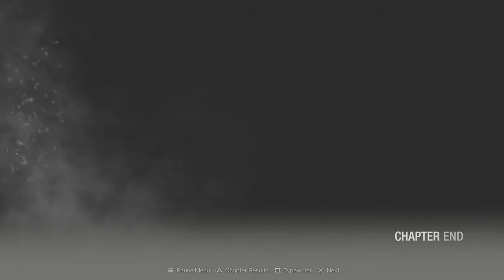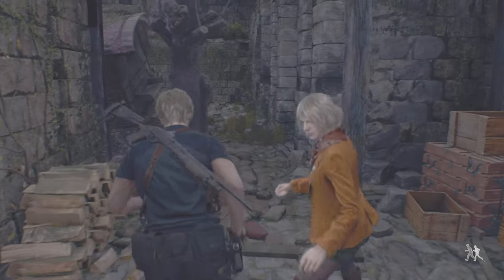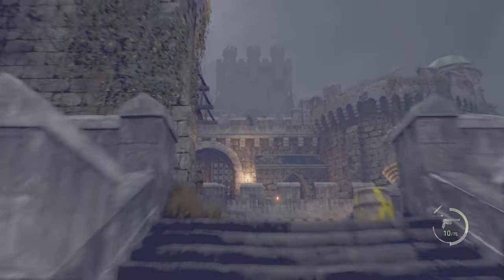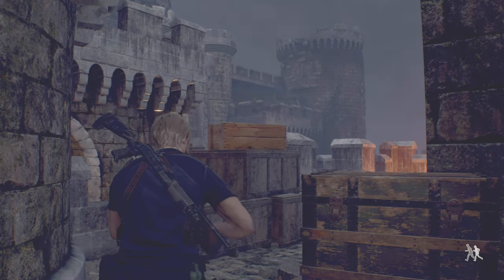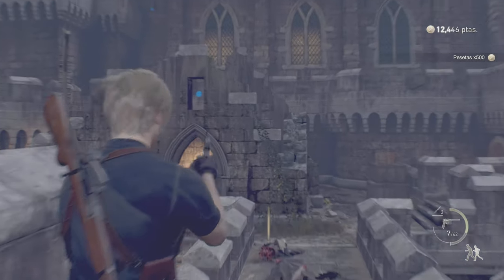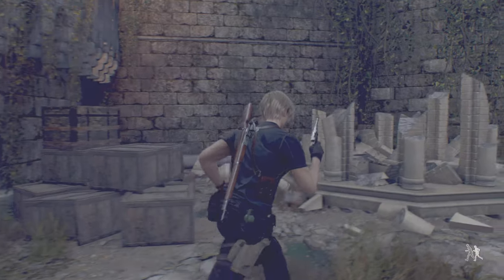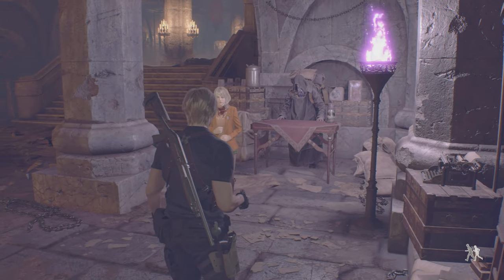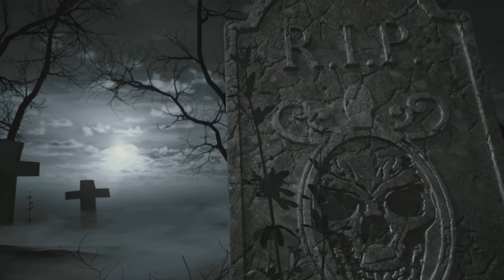SEEING FOR FIRST TIME RAMON SALAZAR RESIDENT EVIL 4 REMAKE COMMENTARY GAMEPLAY PART 12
RESIDENT EVIL 4 REMAKE COMMENTARY GAMEPLAY PART 12
GAMEPLAY
Resident Evil 4 is a remake of the 2005 game Resident Evil 4. It features "over-the-shoulder" third-person shooter gameplay similar to the original, while drawing other design aspects from the remakes of Resident Evil 2 (2019) and Resident Evil 3 (2020). Resident Evil 4 features redesigned visuals, designed to create a tenser atmosphere, along with new character designs and backgrounds. It offers six control schemes, including one styled after the original game. Occasionally the player must solve puzzles in order to reach certain areas. In some sequences, Leon must protect the president's daughter, Ashley. She uses a simpler health system than in the original, and can be instructed to stay close or far.
As in the original game, the player organizes their inventory with an attaché case. New to the remake, a crafting system enables the player to create items and ammunition using resources collected. The Merchant returns, allowing the player to buy, upgrade, and trade items while providing new side quests that may be completed during the main story. Similarly to the original, the focus of combat is shooting enemies and reloading. However, Leon can now move and use weapons at the same time, allowing him to evade attacks while firing. Leon can use melee attacks to injure enemies and push them away.A new parrying mechanic allows him to block, counterattack, and kill downed enemies with his knife. Unlike the original, Leon's knife has a durability meter; if broken, the player will have to speak to the Merchant to get it repaired or increase its durability.Leon can carry multiple types of knives with various attributes.
PLOT
Following the destruction of Raccoon City in 1998,[b] Leon S. Kennedy (Nick Apostolides) becomes an agent for the United States government after being trained by Major Jack Krauser (Mike Kovac). Six years later in 2004, Leon is sent by the president to rescue his daughter Ashley Graham (Genevieve Buechner) from a village in rural Spain with the remote assistance of Ingrid Hunnigan (Raylene Harewood). Soon after arriving, Leon finds his escorts brutally murdered by the villagers, who are being controlled by the parasite Las Plagas and have pledged themselves to the Los Illuminados cult. Searching for Ashley, Leon meets Luis Serra (André Peña), whom Ingrid confirms once worked for the Umbrella Corporation. Leon and Luis are captured by the village head, Chief Bitores Méndez (Jon Bryant), who injects Leon with a Plagas parasite. After escaping captivity, the pair separate, with Luis meeting with Ada Wong (Lily Gao).
Leon rescues Ashley, who is also infected with a Plagas. They are pursued by Méndez until Leon kills him. With their rescue helicopter delayed by inclement weather, the pair retreat to a castle, but Lord Ramón Salazar's (Marcio Moreno) forces capture Ashley. Leon briefly re-encounters Ada following their last encounter in Raccoon City before reuniting with Luis, who provides suppressants for the Plagas and reveals he wants to atone for his actions while working as an Umbrella researcher. The pair use mining tunnels to reach the surface, but Luis is fatally stabbed by Krauser, who has defected to Los Illuminados. Leon and Krauser engage in combat before Luis forces Krauser to retreat. Before he dies, Luis gives Leon the key to his personal lab. Upon returning to the castle, Leon battles and kills Salazar before pursuing Krauser and Ashley to an island facility.
Leon reunites with Ashley and the pair meet Osmund Saddler (Christopher Jane), the leader of Los Illuminados. He uses their parasites to control Ashley and incapacitate Leon, separating them again. While moving through the facility, Leon discovers Krauser kidnapped Ashley and brought her to the village out of resentment against the United States government for their handling of "Operation Javier", a mission he and Leon narrowly survived two years prior.[c] Desiring power, Krauser uses a Plagas parasite to mutate himself and fight Leon, who kills him. Leon reunites with Ashley, but Saddler returns and attempts to control Leon until Ada intervenes, allowing Leon to take Ashley to Luis' lab and remove their parasites. While searching for a means of escape, Leon rescues Ada from Saddler before joining forces with her to kill him, who drops a vial of Plagas amber. Ada takes the vial and leaves in a helicopter while Leon and Ashley escape the exploding island on a jet ski.
Ada contacts her boss, Albert Wesker (Craig Burnatowski), to inquire about his intentions for the vial. When he promises a new dawn will break at the cost of billions of casualties, a disgusted Ada forces her pilot to change course.
PLATFOAM
PlayStation 4
PlayStation 5
Windows